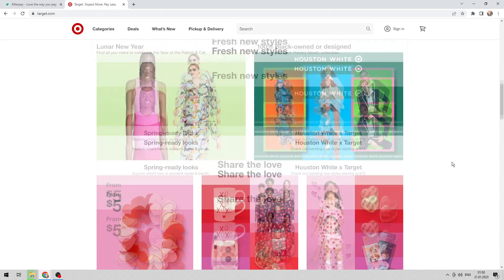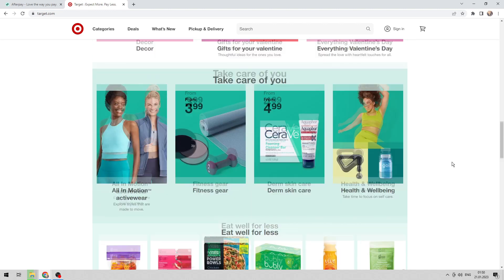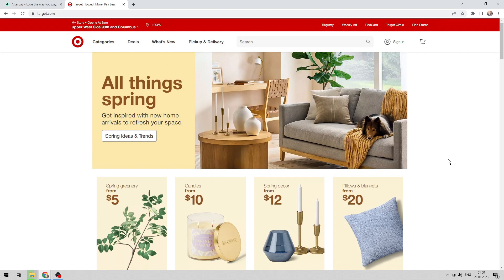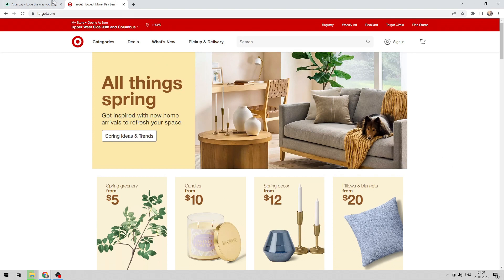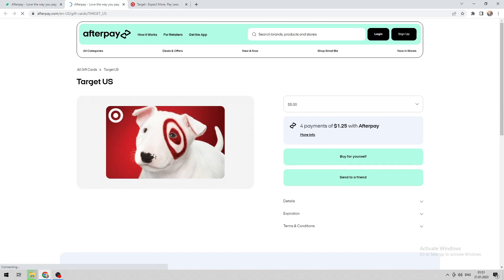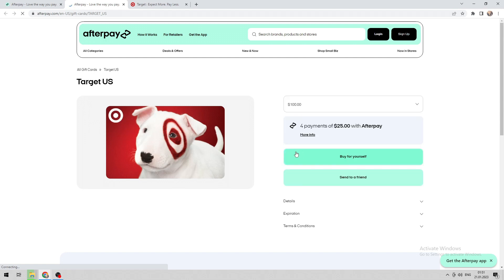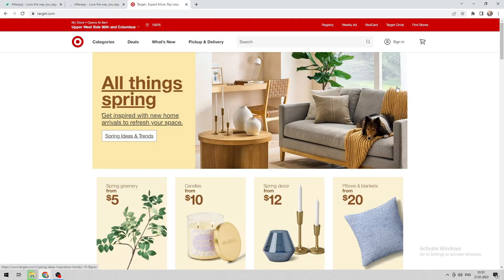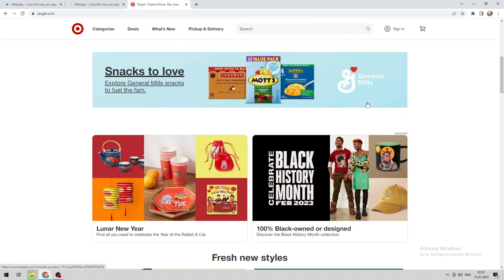How To Use Afterpay At Target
How To Use Afterpay At Target 2023